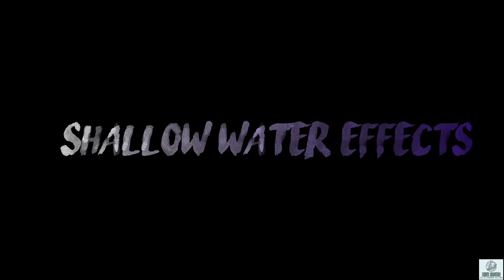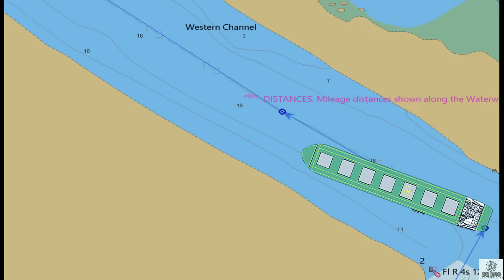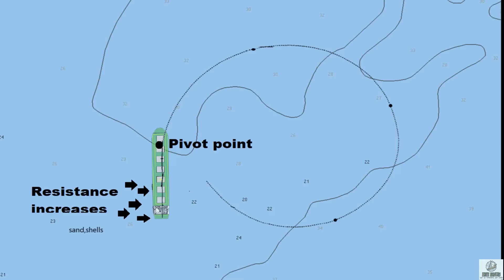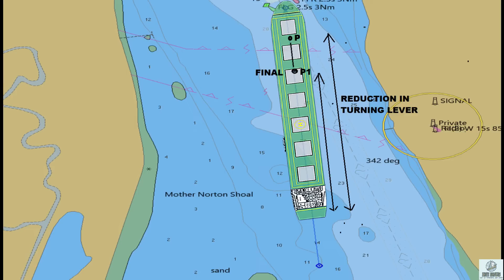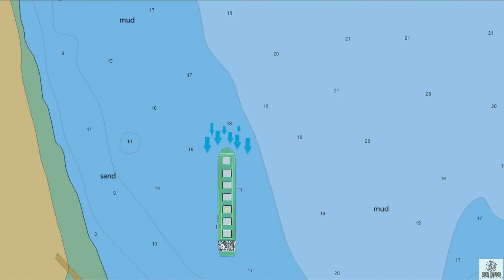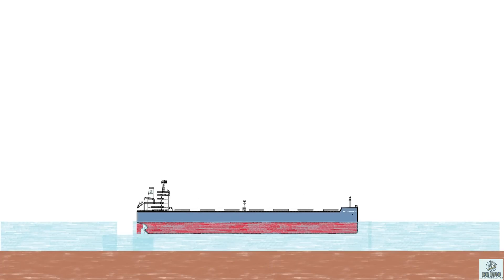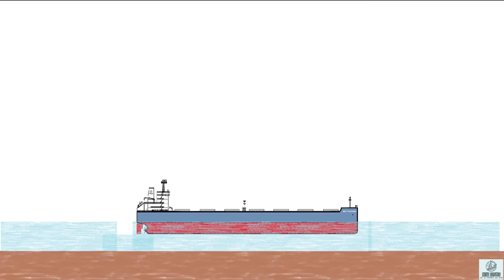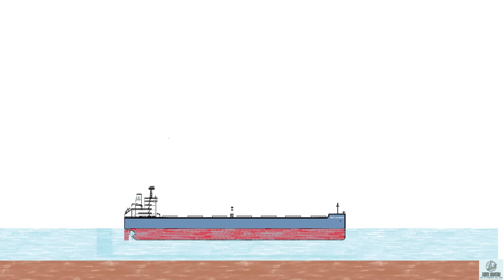SHALLOW WATER EFFECTS | ANIMATED | AHOY! NAVIGOS.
A DETAILED EXPLANATION OF THE EFFECTS EXPERIENCED BY A VESSEL IN SHALLOW WATERS.
WE HAVE INCORPORATED ANIMATION SO THAT THE LEARNING CAN BE EASIER.

.AHOY! NAVIGOS.